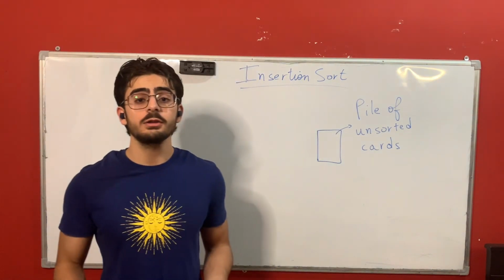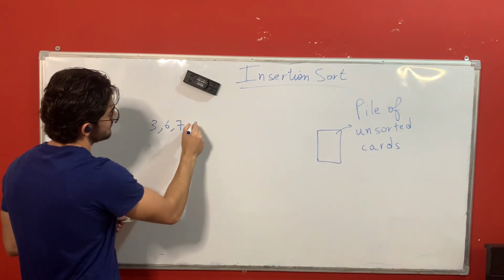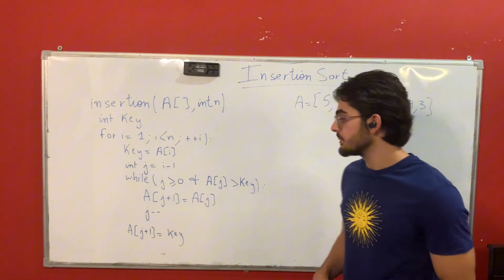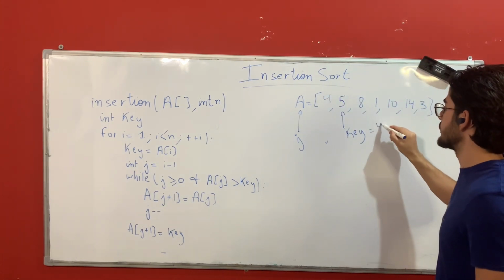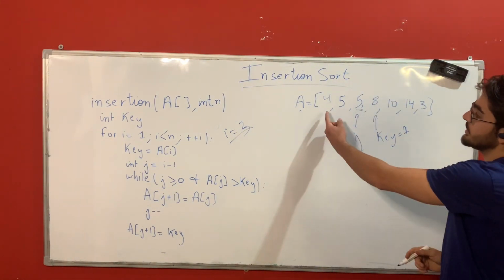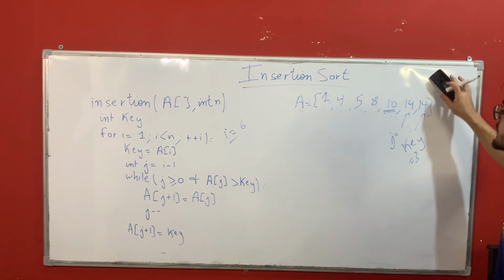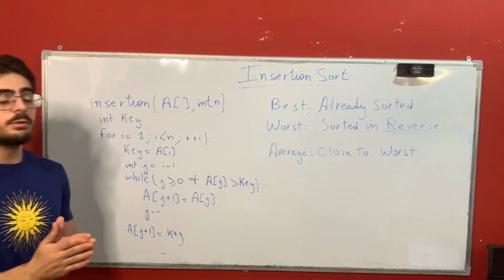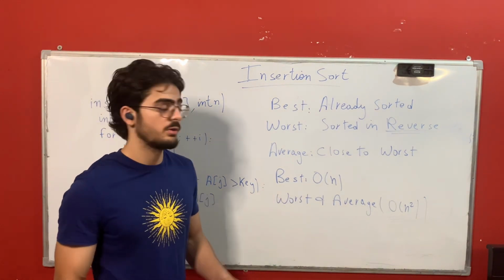Insertion Sort | (Real Life Example + Test Case Simulation)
Welcome to our comprehensive tutorial on Insertion Sort, one of the fundamental algorithms essential for every computer science enthusiast's toolkit! Whether you're preparing for interviews, exams, or simply passionate about algorithms, this video is tailor-made for you.

🔍 What you'll learn:

Understanding Insertion Sort: Dive deep into the mechanics of how Insertion Sort organizes data, making it especially useful for nearly sorted lists or small datasets.
Real-Life Example: Witness Insertion Sort in action through an engaging real-life analogy that simplifies its complex operations into everyday activities you can relate to.
Test Case Simulation: Follow along as we step through the algorithm with a detailed test case simulation, showing you exactly how each element is compared, shifted, and inserted.
📊 Why Insertion Sort?
Despite its simplicity, Insertion Sort offers a robust approach to sorting small arrays. Its adaptive nature allows it to run more efficiently on partially sorted arrays, making it a go-to method in multiple programming scenarios.

💬 Have questions or insights? We love to hear from our viewers and provide as much guidance as we can.

🕒 Timestamps:
00:00 - Intro
00:27 - Real Life Example
02:10 - Code Analysis
03:02 - Test Case Simulation
06:37 - Time Complexity
08:07 - Outro